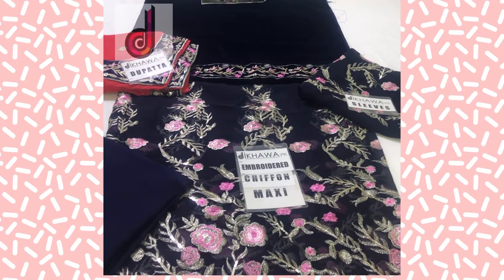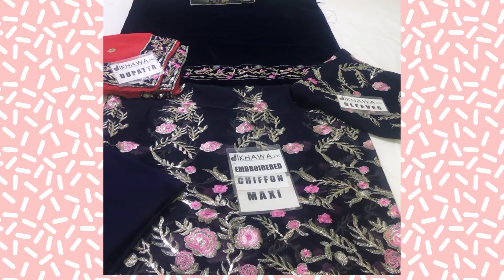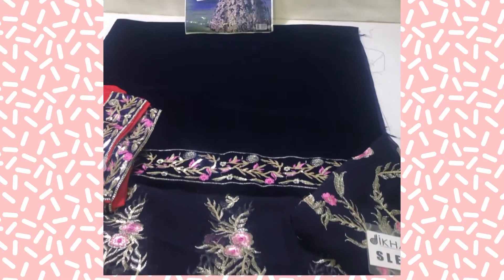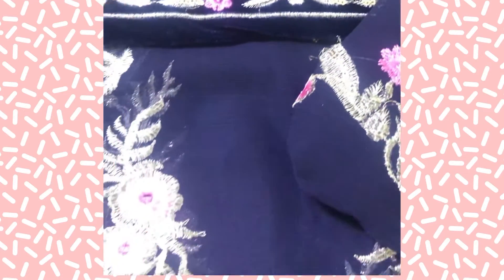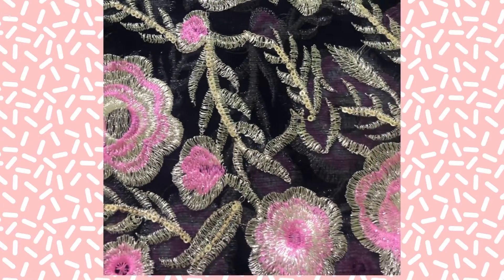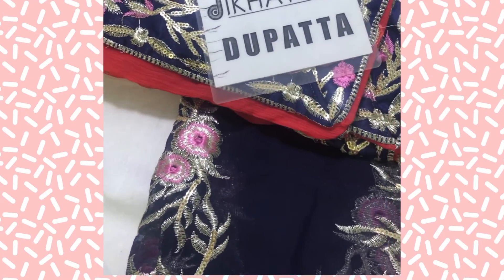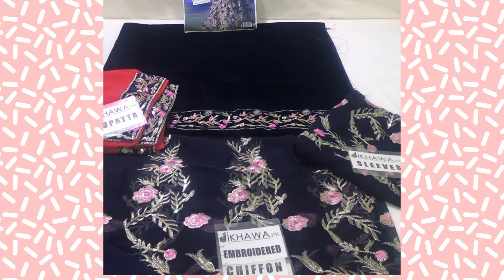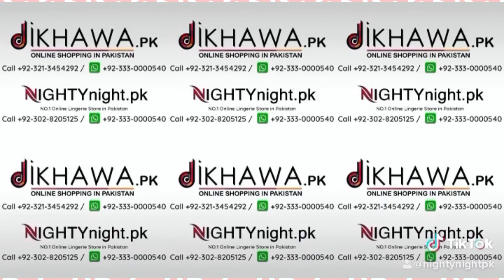Master replica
Women Clothing & Accessories, Pakistani Dresses, Designer Dresses, Bridal & Wedding Dresses, Lingerie, Bra Panty Sets, Nighty, Replica Suits, Lawn Suits Buy Online in Pakistan.
Maria B, Sana Safinaz, Baroque, Alkaram, Gul-Ahmed, Khaadi, Kashee’s and any more Designer Clothing Collection.
Exclusive Bridal and Wedding edition for new season 2021.
Delivery throughout Pakistan.